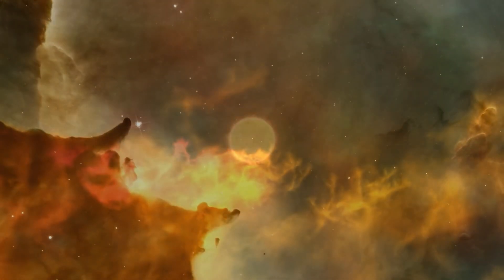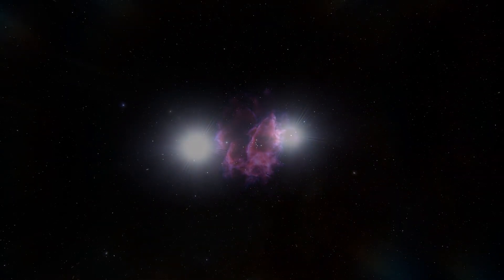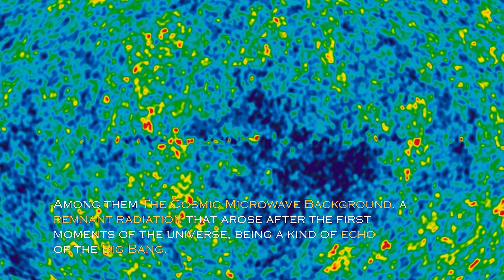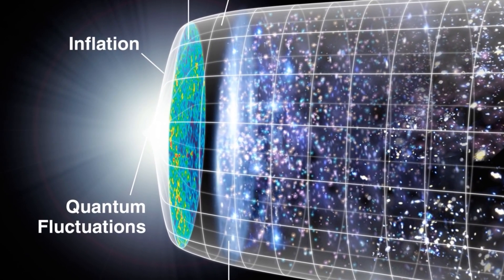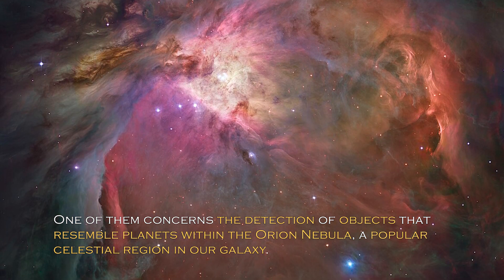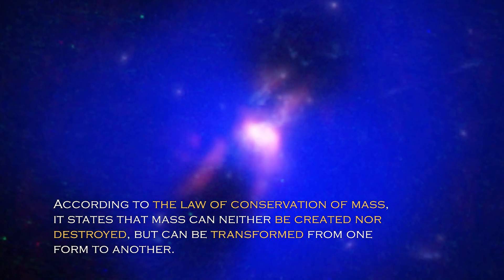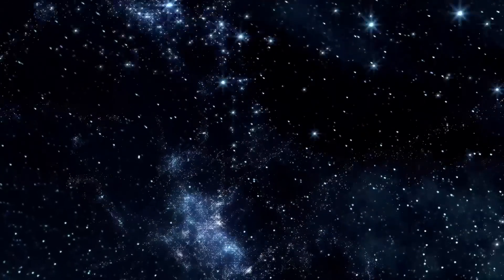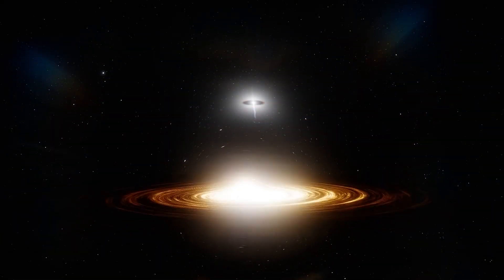Things Just Got Worse! This James Webb Image Has Just Shattered Our Cosmology